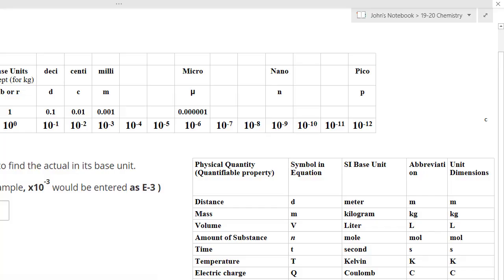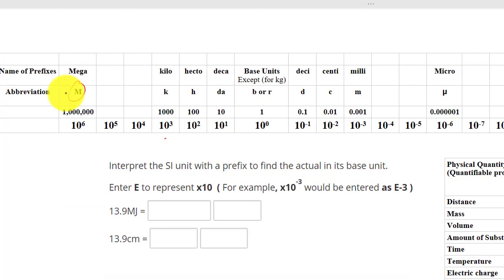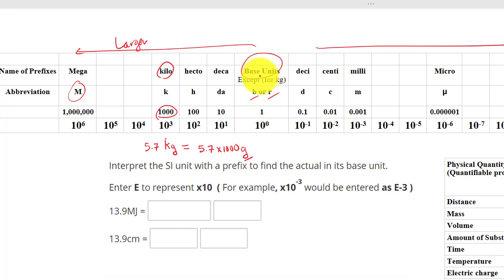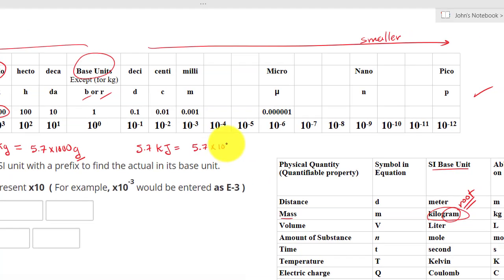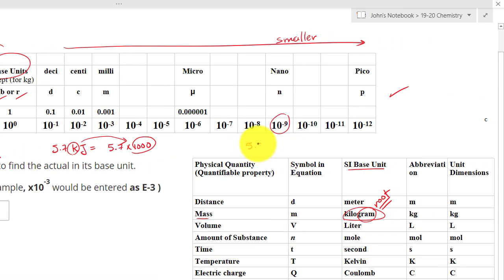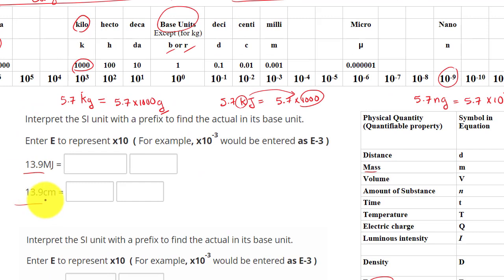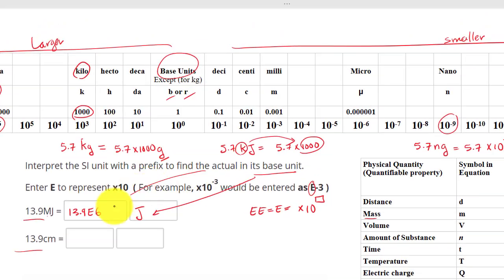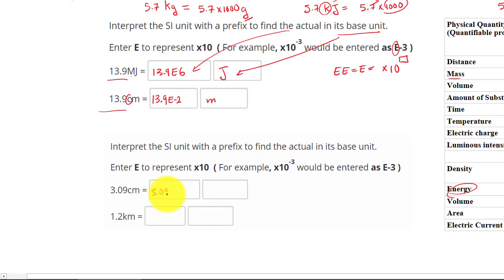interpret si prefixes